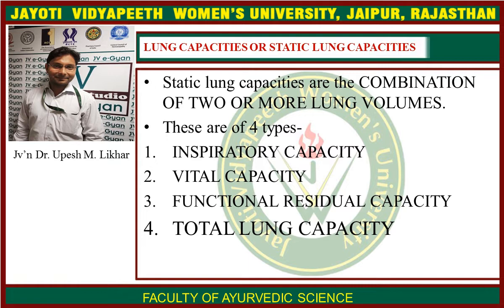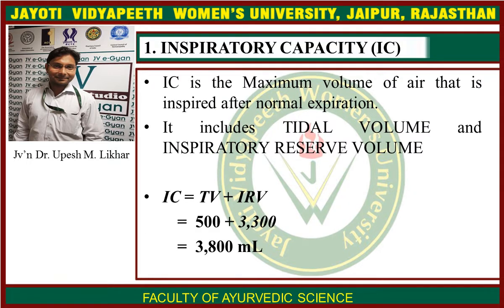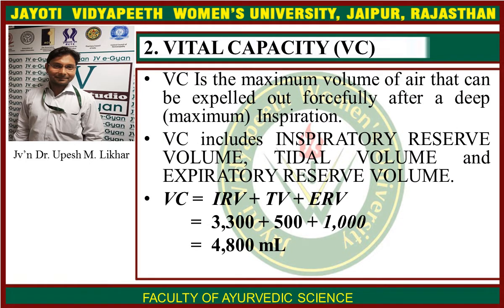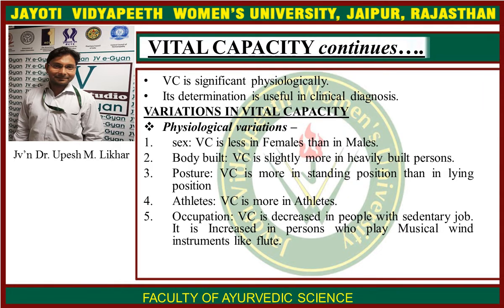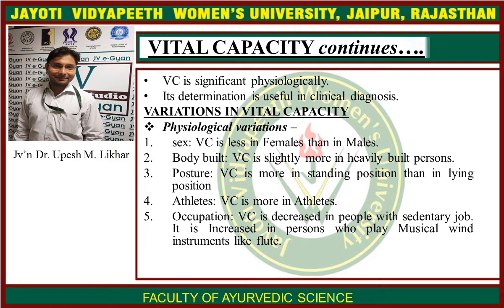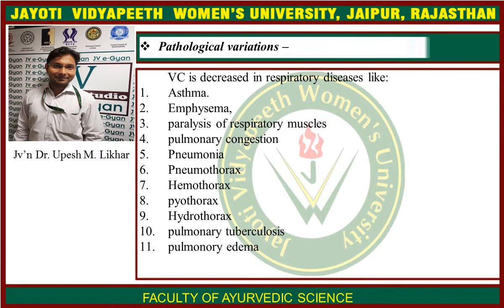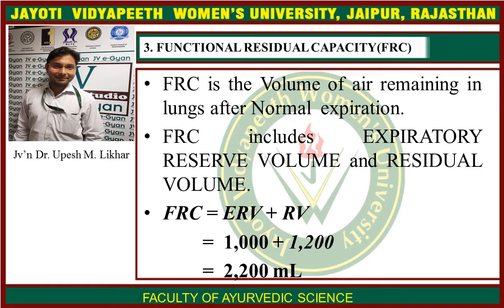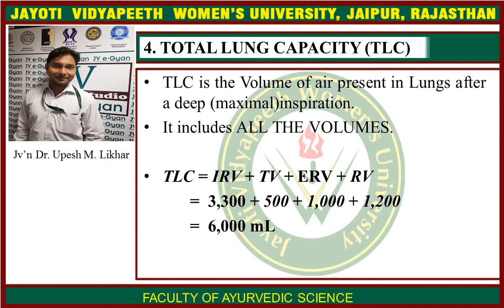JAYOTI VIDYAPEETH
FACULTY NAME- JV'n DR. UPESH
TOPIC NAME-Functional Anatomy of Respiratory system by Dr. Upesh Likhar